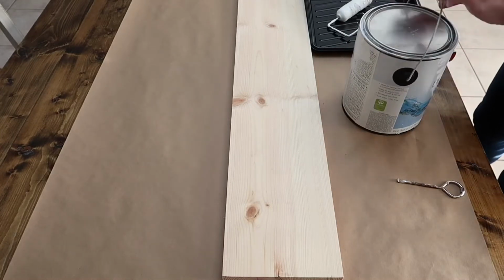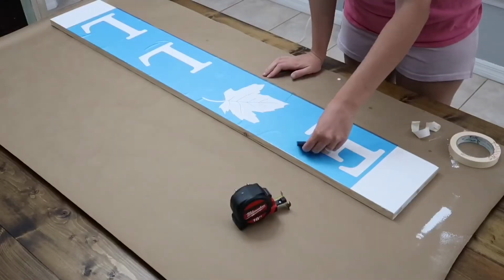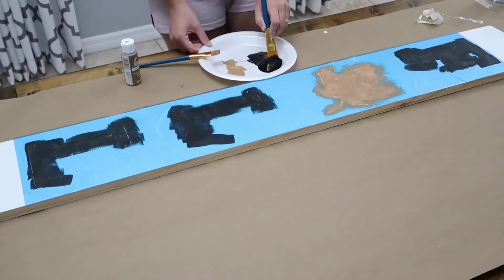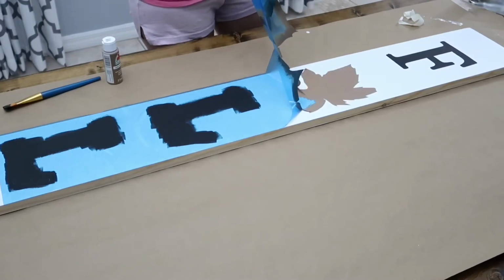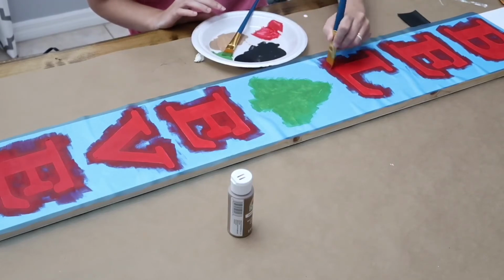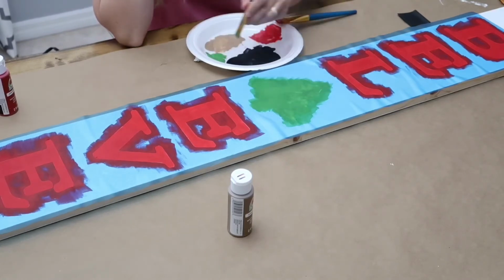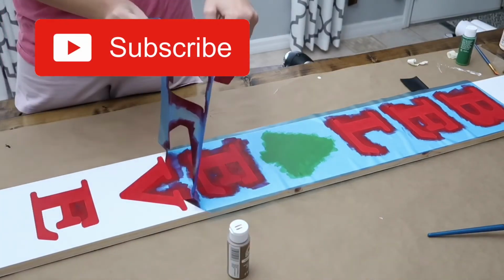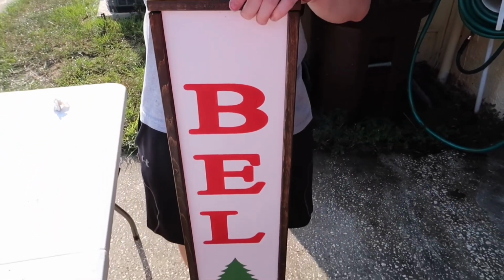DIY FALL FARMHOUSE PORCH SIGN | DOUBLE SIDED HOLIDAY SIGN | PORCH DECOR | SILHOUETTE CAMEO CRAFT